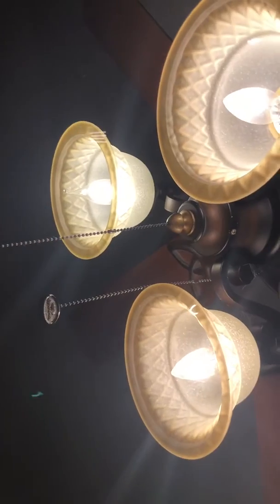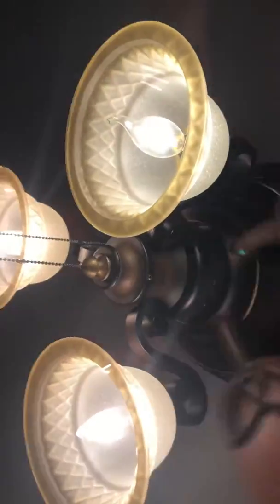52-in Rutherford harbor breeze ceiling fan at my friends grandparents house.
This fan was in the living room except it wasn’t dusty So I didn’t have to clean it. And this fan was in the new part of the house to. And sorry for the Noise mr friends cousins were watching a movie So that’s why I make this video quick.